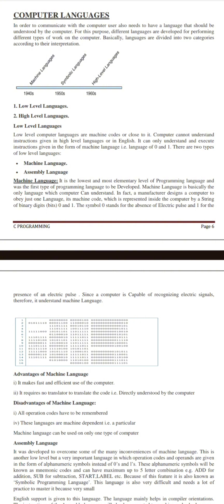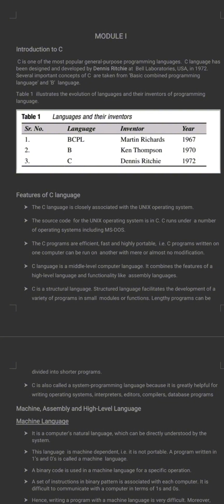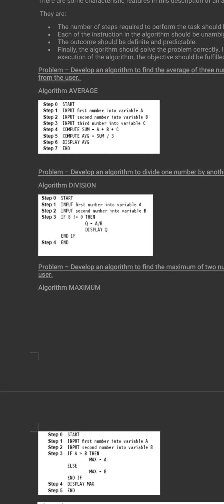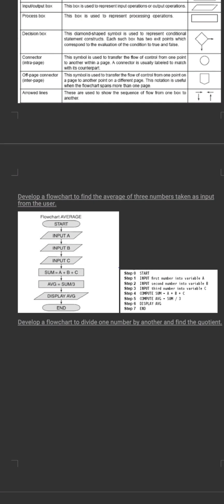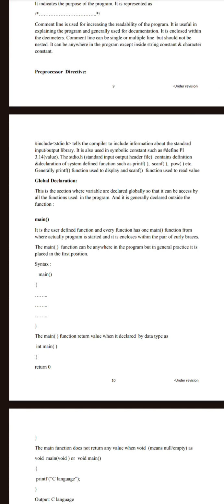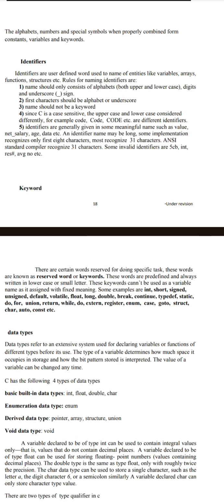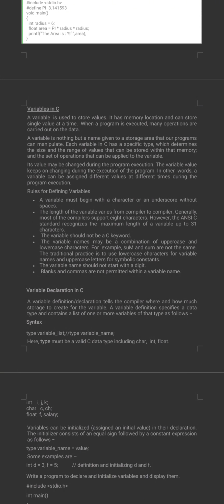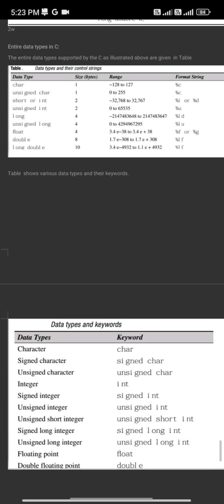Introduction to c programming for lbs entrance exam